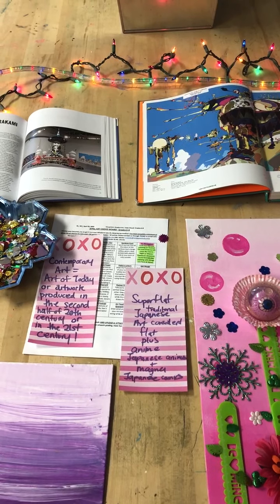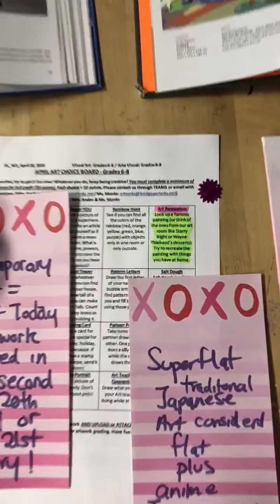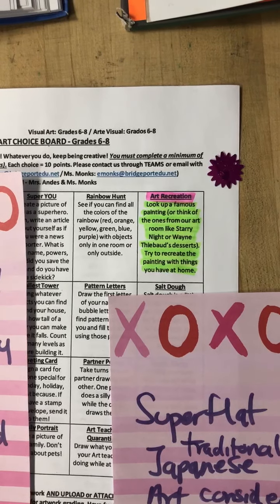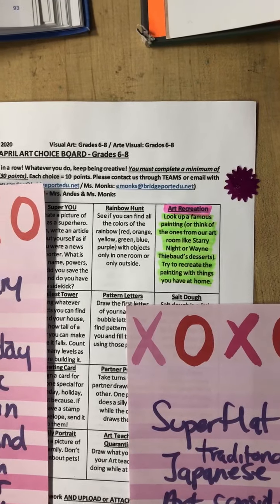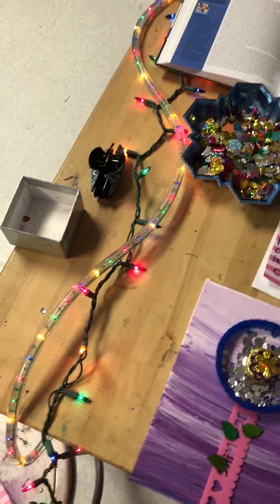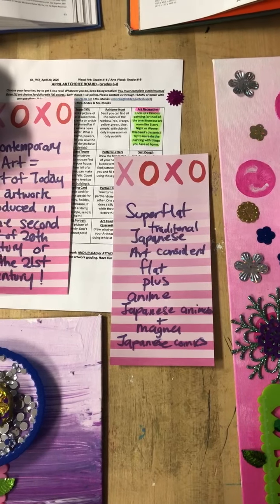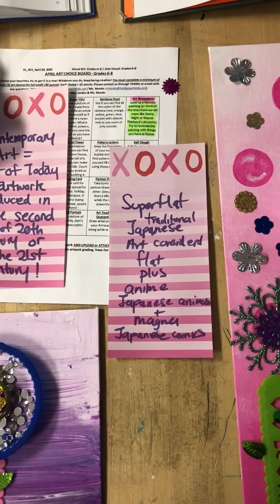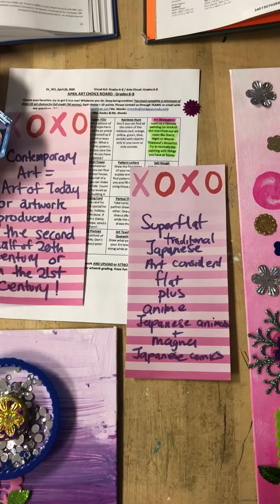Found Object Art Lesson